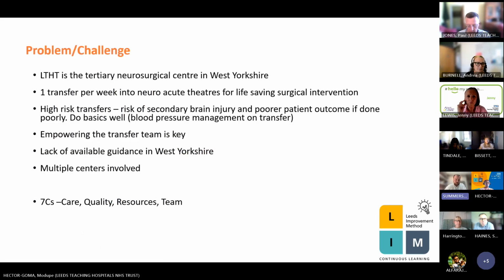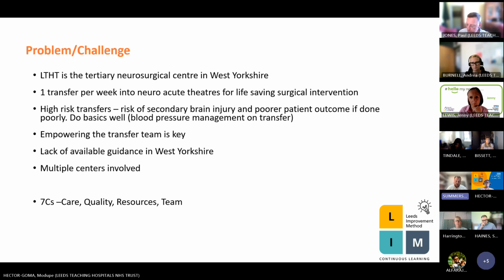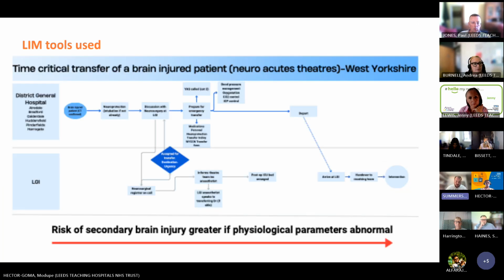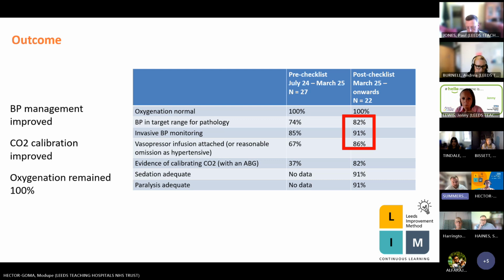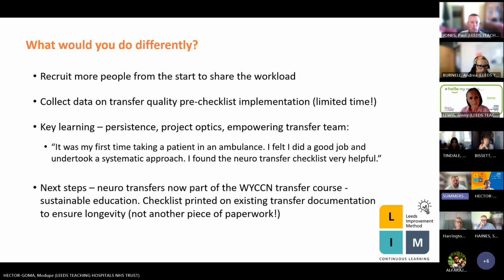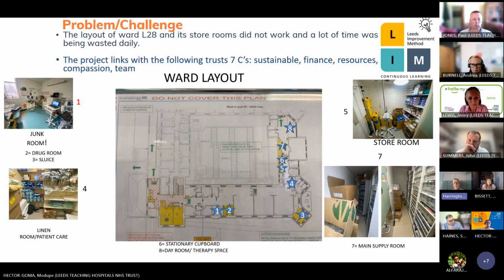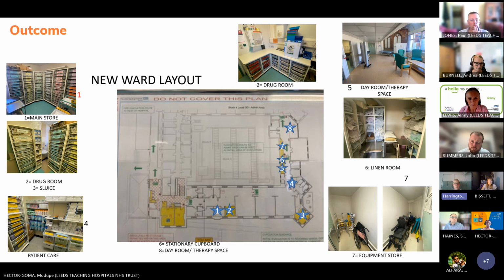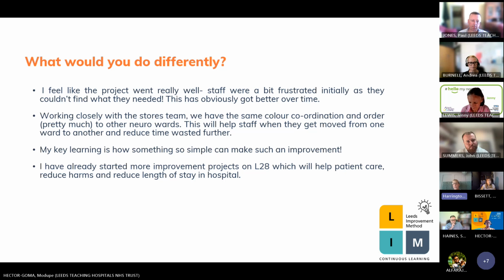LIM Report Out 15.08.2025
A recording of Leeds Improvement Method Report Out.
00:00  Introduction
00:27  Developing West Yorkshire Checklist for isolated brain injured patients
11:43  Q & A